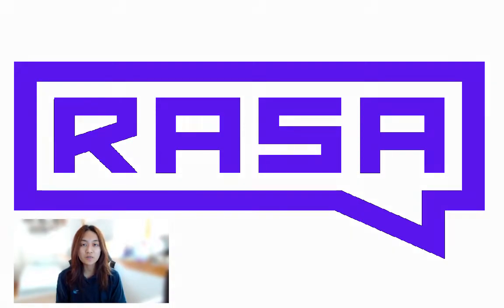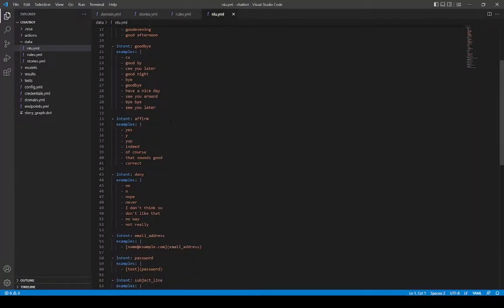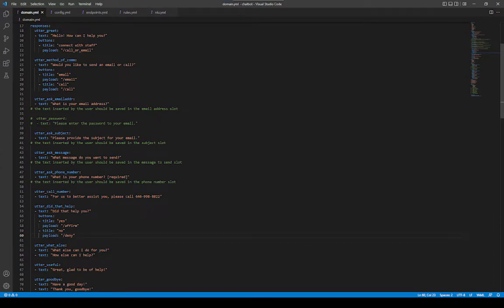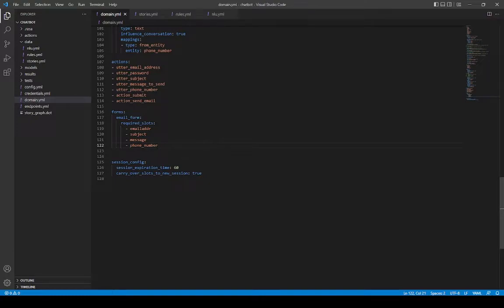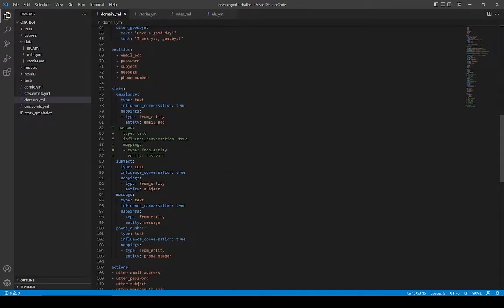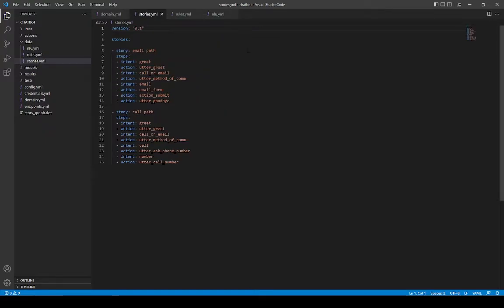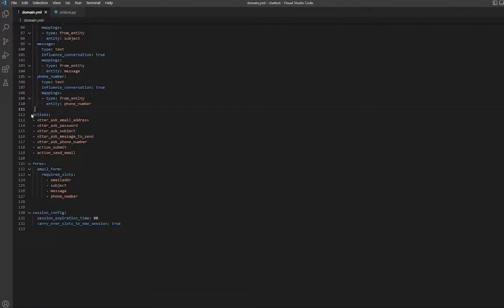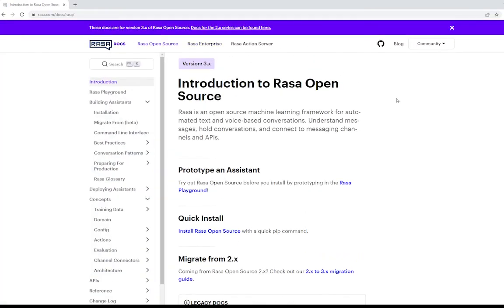Using Rasa Open Source to Create an Email Chatbot | Tech Savvy Team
This is a walkthrough of a simple tech support email bot!

0:00 - Introduction
0:25 - File Walkthrough
3:12 - Conclusion

Programmer: Emily Eng
Editors: Emily Eng
Film Producers: Emily Eng
Company Owner: Larry Lee